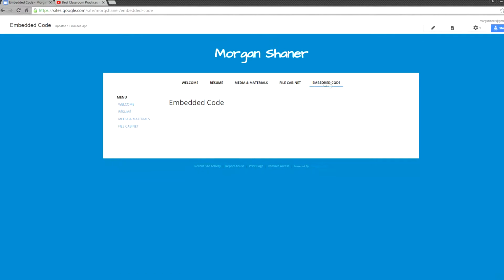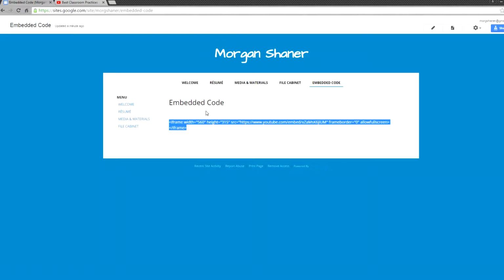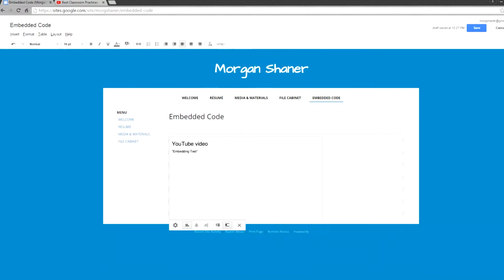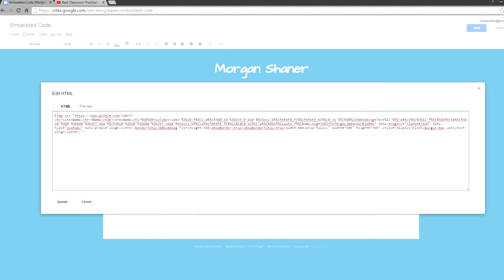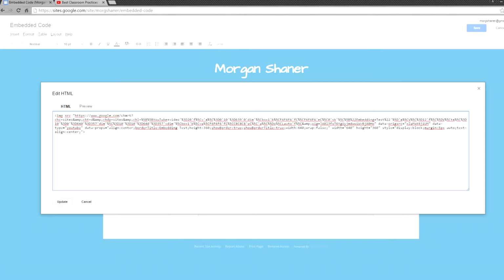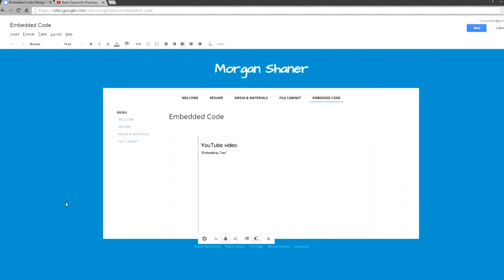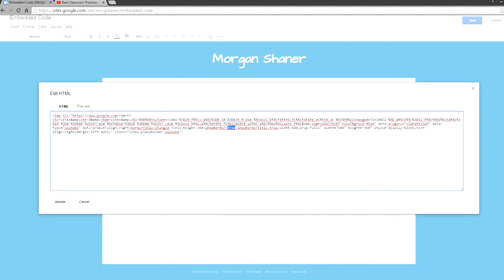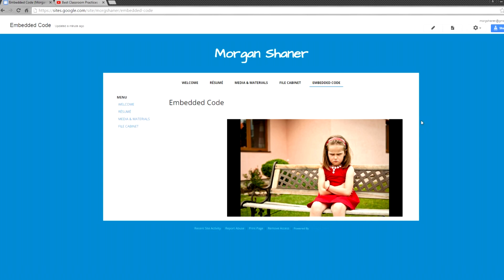Embedded Code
A brief introduction to embedded code: what it is, how it is different from hyperlinks, and how to use it on your own website.